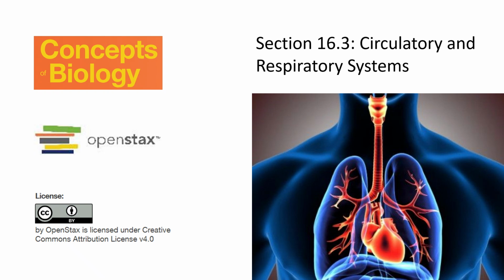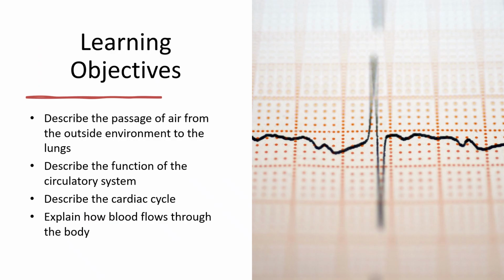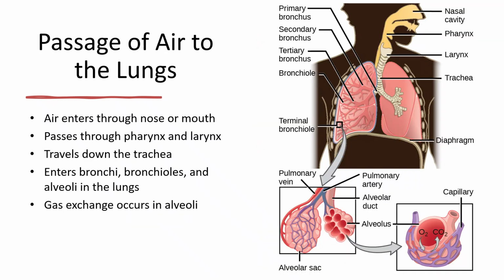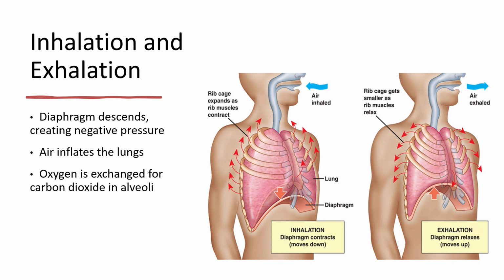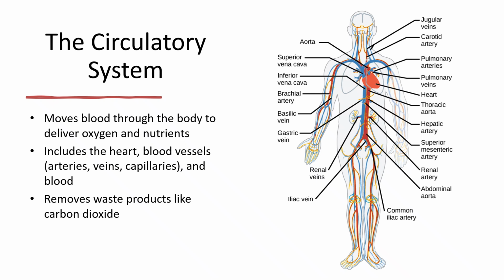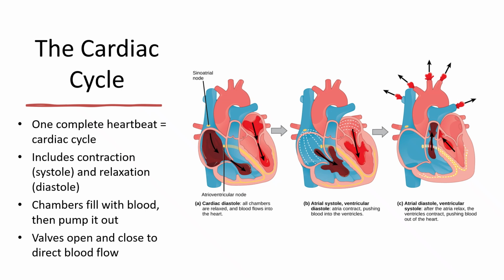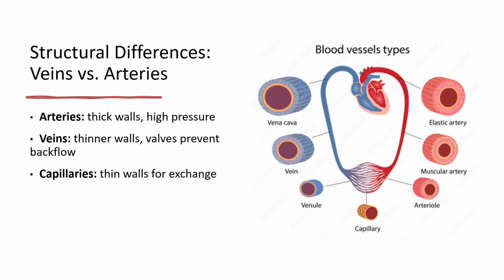Short Form Lecture for Section 16.3 Circulatory and Respiratory Systems - Concepts of Bio | OpenStax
Short Form Lecture for Section 16.3 Circulatory and Respiratory Systems - Concepts of Biology | OpenStax